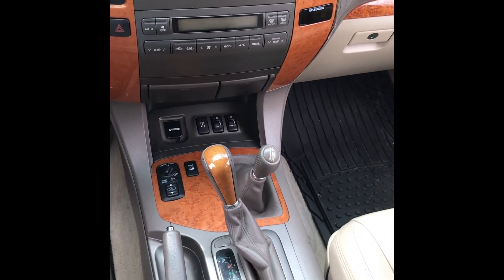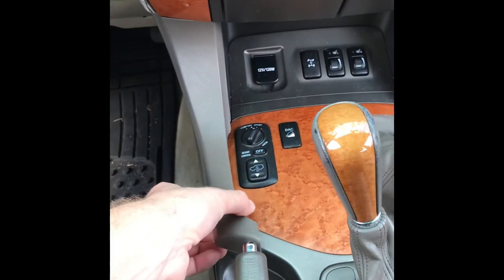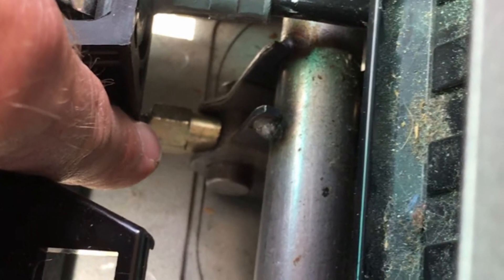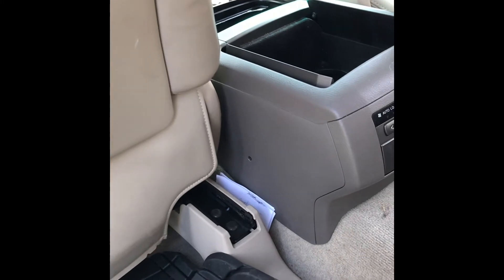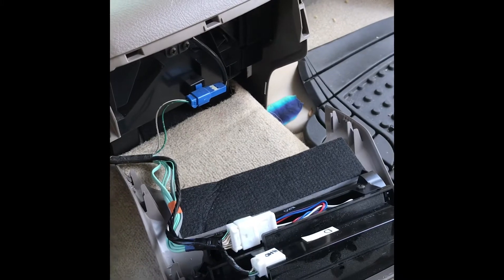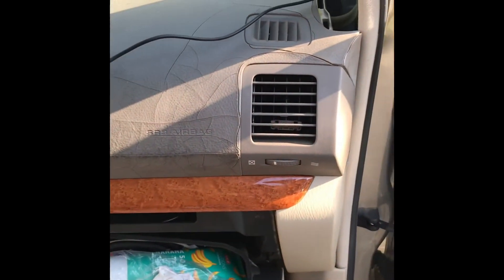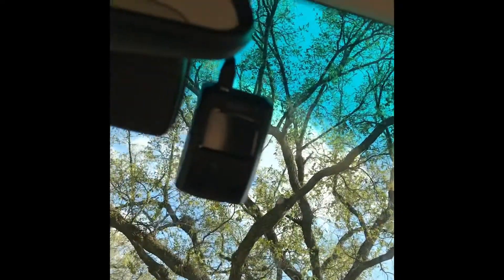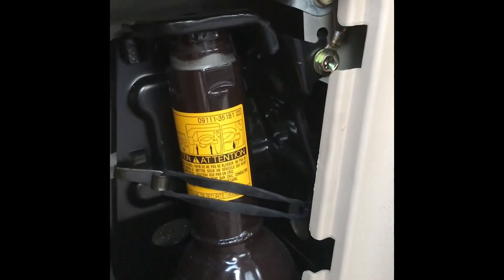Lexus GX470 - Installing Dashcam and 3 Power Port Sockets - Removing Dash, Console, Panels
Dash, console, and shift lever removal, removing Rear Cargo Panel, installing a hardwired dashcam, soldering connectors, 12v cigarette power port socket, adjusting parking emergency brake.
Jump to 2:05 for the parking brake.
I do take the whole entire lower console out a little later in the video, jump to 15:15 for that.
Actual Dashcam wire routing at 17:10
Removing the Rear Driver Side Panel and installing power port for 3rd row at 22:44